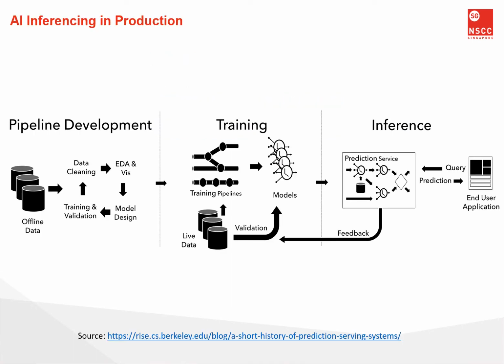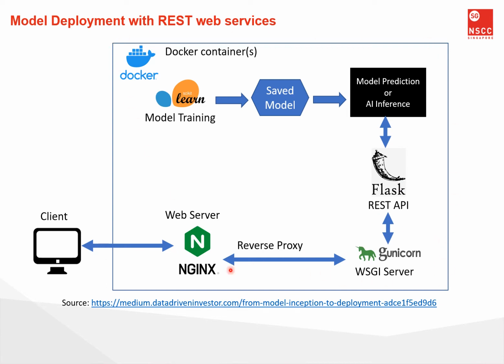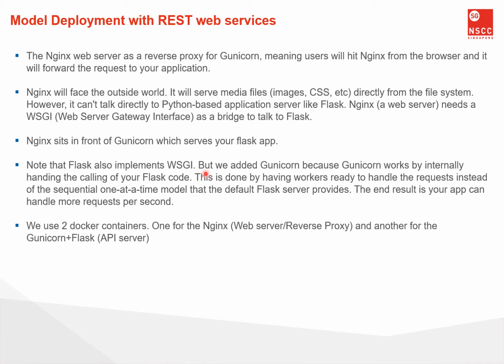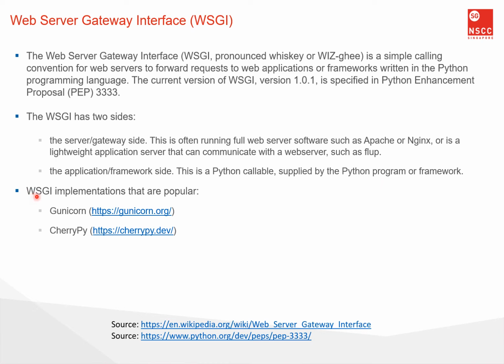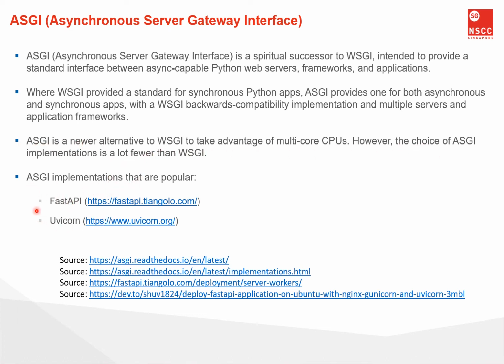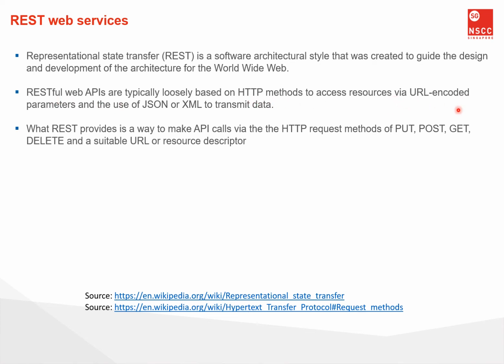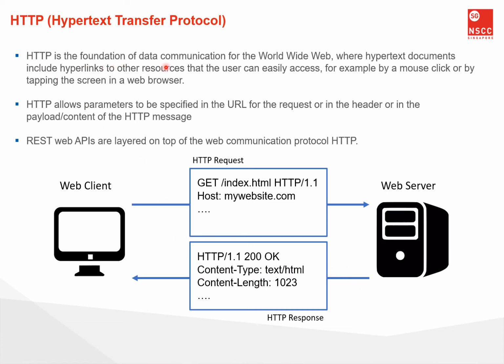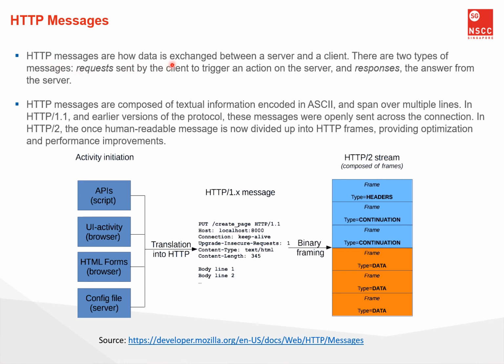Topic 9 Part 5